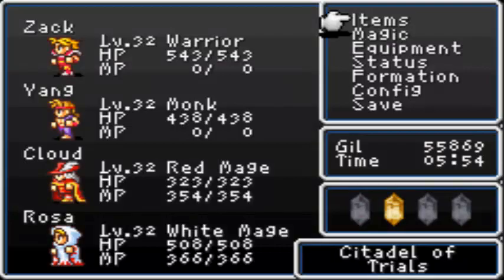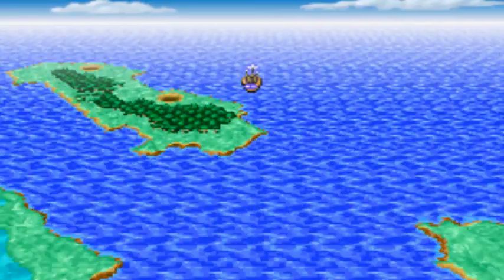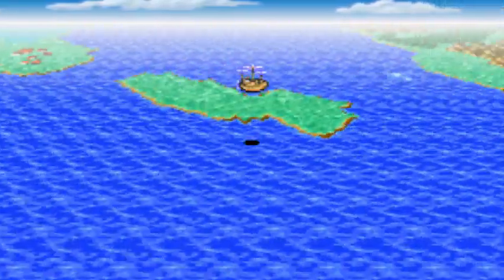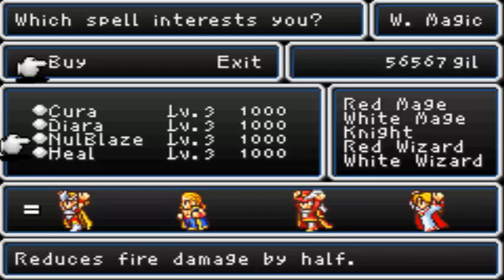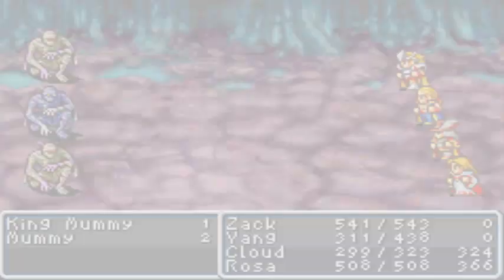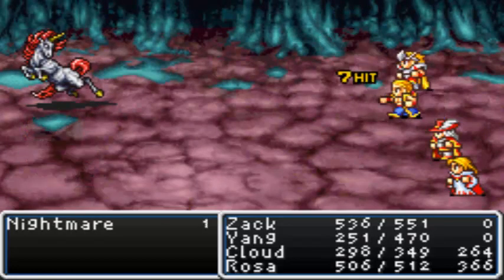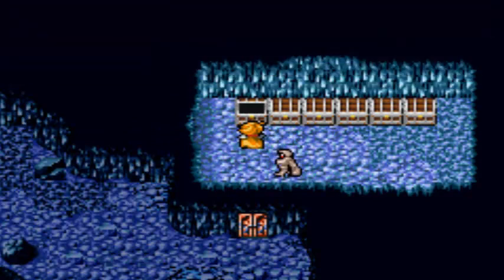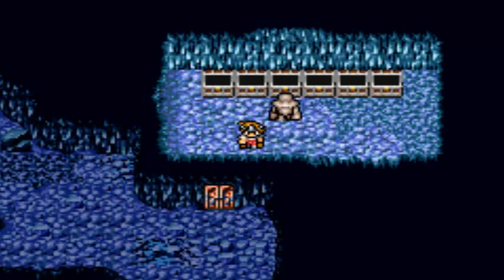Let's Re-Play Final Fantasy 1 #11- RANK UP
In this episode, we take our newly acquired Rat Tail back to Bahamut for a much needed promotion, then head off to the northwest for fun and profit.

There's a few more things I didn't go over regarding the class upgrades, of which I go over in the next episode.